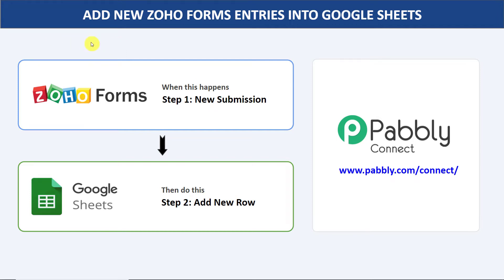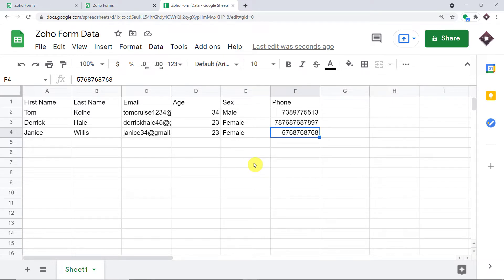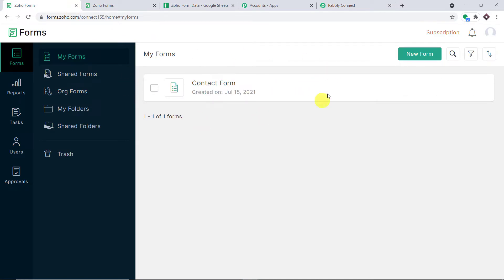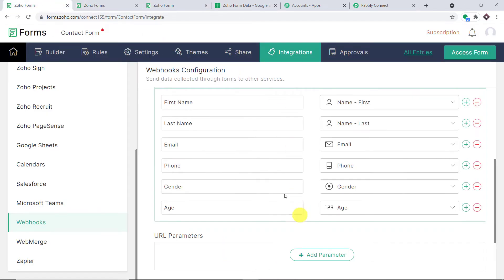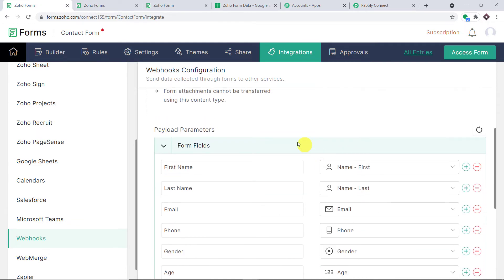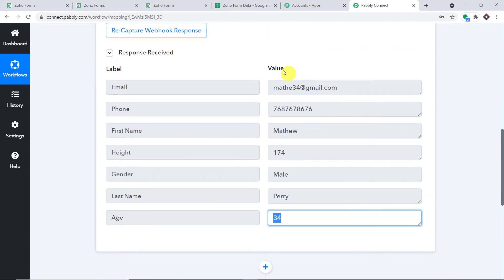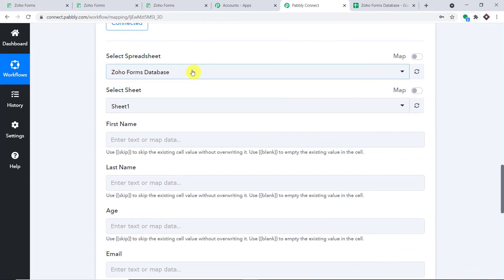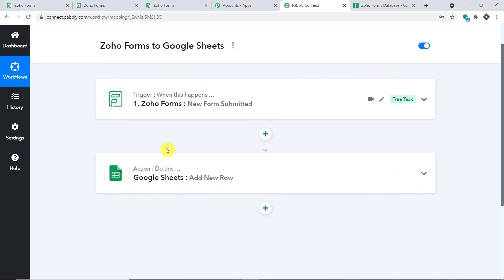Add New Zoho Forms Entries into Google Sheets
✅ In this video, we will learn Zoho Forms to Google Sheets integration, where you can add new Zoho Forms entries into Google Sheets with the help of Pabbly Connect.